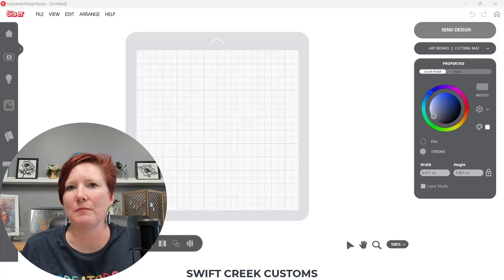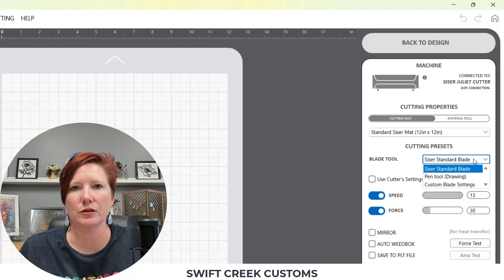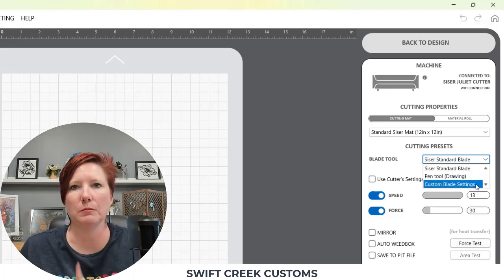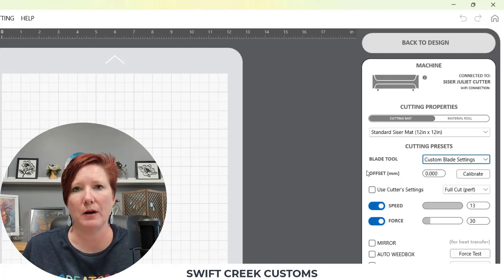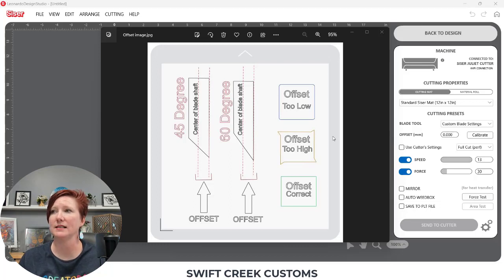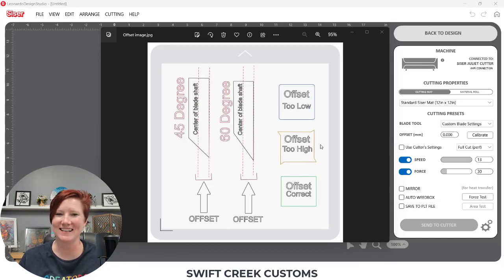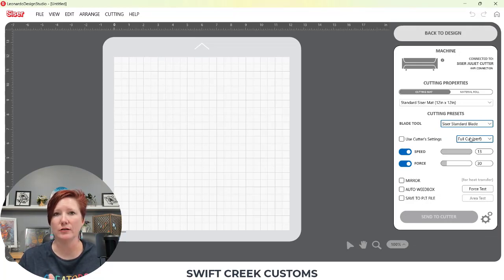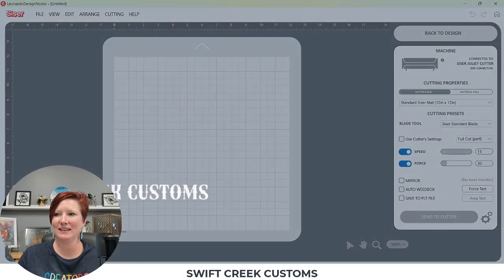Custom Blade Setting Explained for Siser Juliet & Romeo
Sharing a little information on the Blade Setting options in the Siser Leonardo Design Studio software.

How to set up Kiss Cut vs Die Cut setting in Siser Leonardo Design Studio step-by-step video

Siser Juliet and Romeo cutting machines and tools can be found here:
24" wide Oracal 651 Vinyl affil